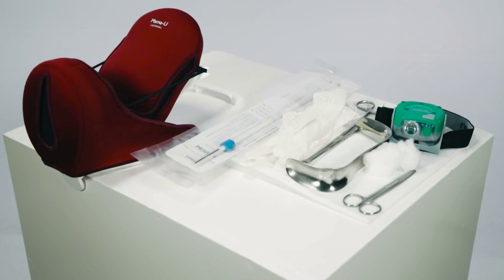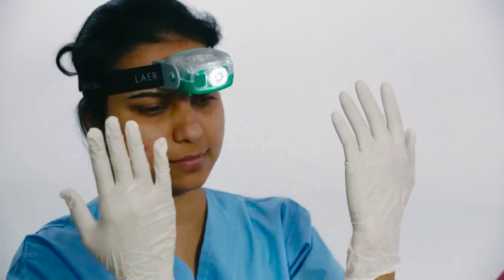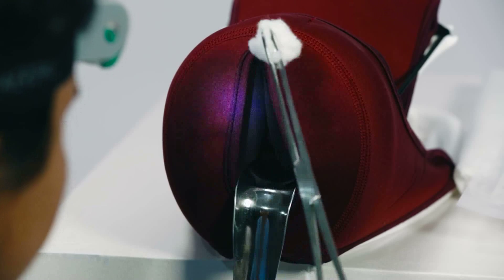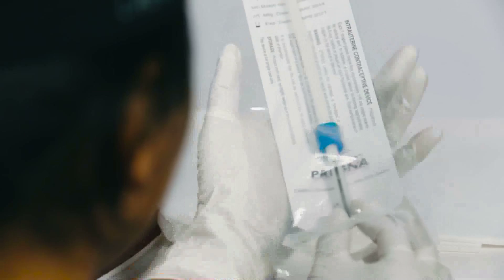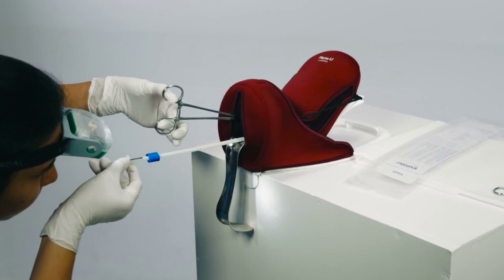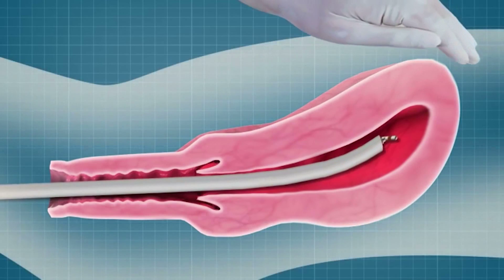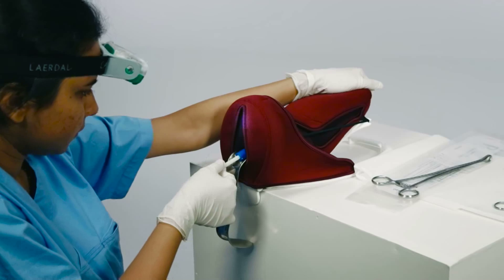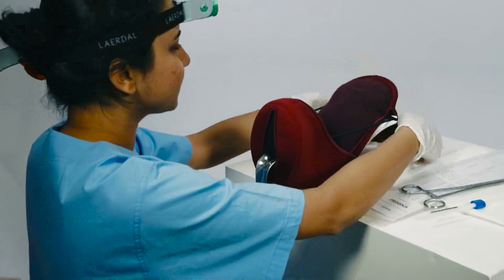Insertion of Post Partum IUD (PPIUD) T Cu 380A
Insertion of PPIUD T Cu 380A / Cu 375